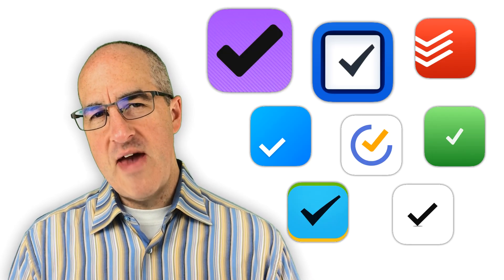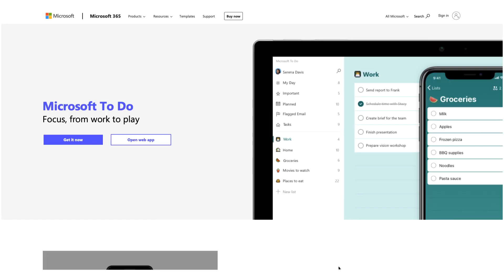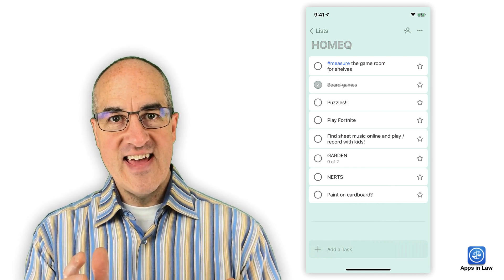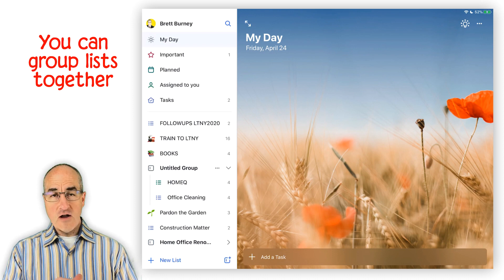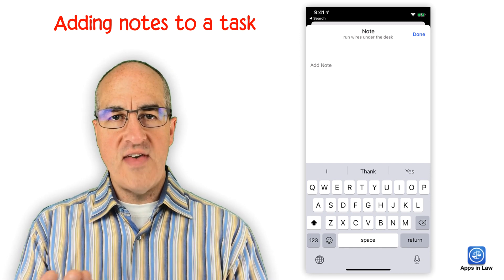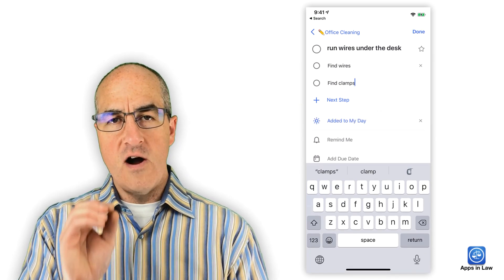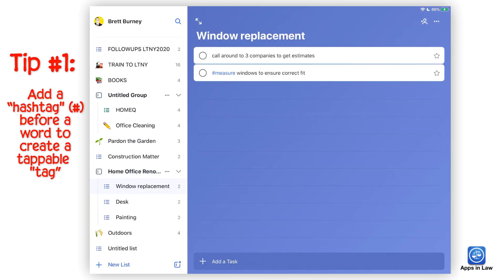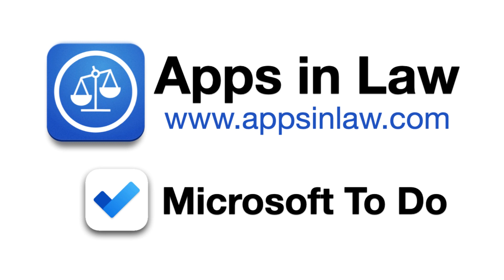Microsoft To Do - A Simple Way to Track Lists and Tasks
Today's app is Microsoft To Do which is best app I've found for simply creating a list of tasks or reminders. After Microsoft acquired Wunderlist a few years ago, they've taken the best features of that app and built Microsoft To Do which can either stand on its own, or work with a Microsoft 365 subscription.

for more app reviews and information!